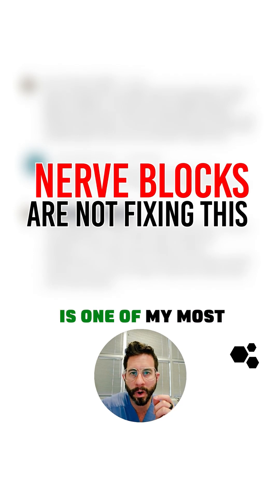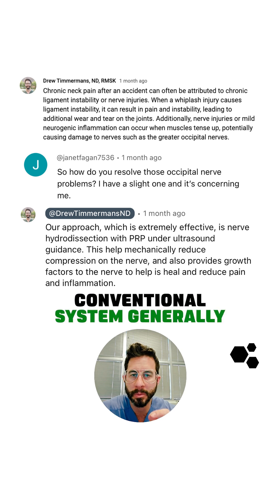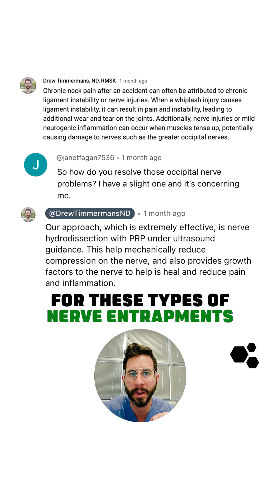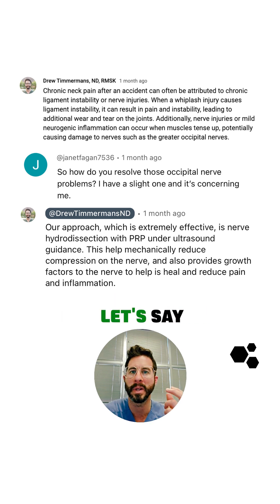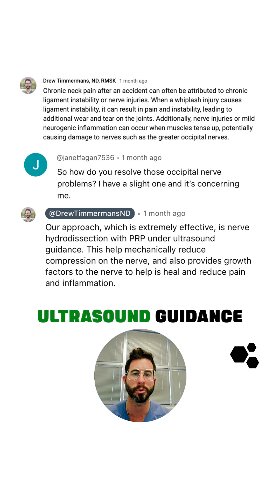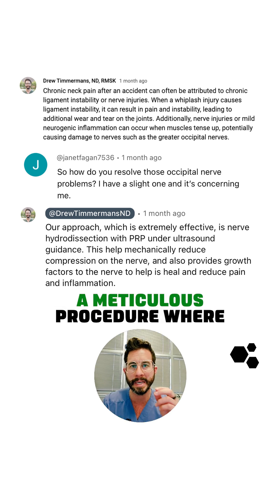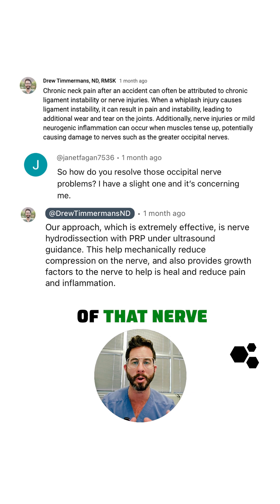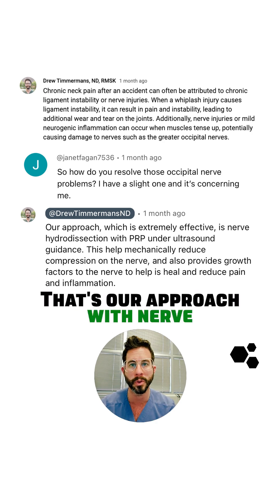Nerve Hydrodissection for Greater Occipital Nerve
Nerve hydrodissection is hands down one of my favorite procedures to perform. It's incredibly satisfying-both for me and for the patient, especially when they get relief after dealing with nerve entrapment pain that the conventional system often fails to fix.

Steroid nerve blocks can sometimes help, but they're usually palpation guided and not even close to the actual entrapment site. That's where this approach changes everything. Let's say someone has suboccipital headaches coming from the greater occipital nerve. The pain starts at the back of the head, radiates upward, and often worsens with tension. Using ultrasound, we guide the needle directly to the entrapment point.

We then inject regenerative solutions like PRP, A2M, or platelet lysate, not just to flood the area, but to precisely free the nerve from the surrounding fascia. This decompresses the nerve while delivering growth factors to reduce inflammation and pain. That's what makes nerve hydrodissection so effective.

22 yrs old: Graduated with a Bachelor of Science in Kinesiology from the University of Western Ontario.
23 yrs old: Competed as a long sprinter, anchoring the 4x400m relay to a silver medal at the Canadian national championships, contributing to Western's first national title in men's track and field.
23 yrs old: Started working as a personal trainer for GoodLife Fitness in Canada, quickly becoming one of the Top 10 Personal Trainers nationwide.
23 yrs old: Herniated two discs in my lower back, ending my track and field career and sending me into a multi-year battle with chronic pain.
24 yrs old: Enrolled at the Southwest College of Naturopathic Medicine (now Sonoran University of Health Sciences) after discovering my passion for naturopathic medicine.
26 yrs old: Still battling chronic back pain, I finally became pain-free through a platelet-rich plasma injection.
28 yrs old: Graduated and become a licensed naturopathic doctor.
29 yrs old: Completed the first-ever residency in regenerative medicine and integrative pain management at the Neil Riordan Center for Regenerative Medicine.
29 yrs old: Co-founded Regenerative Performance to help people with chronic pain just as I had been helped.